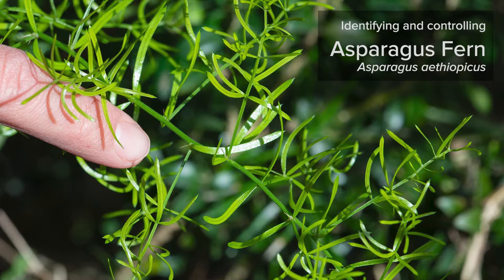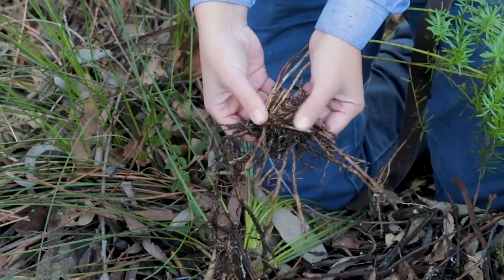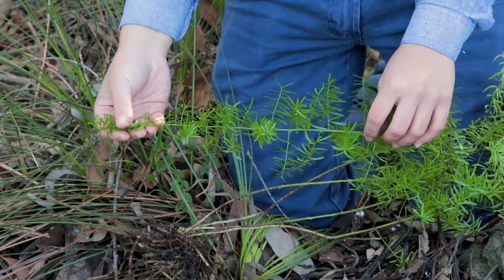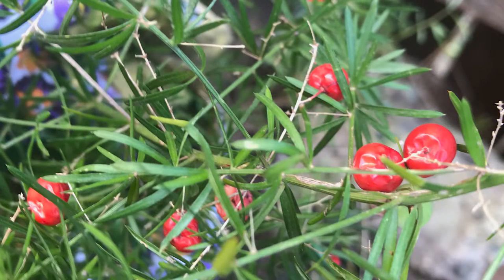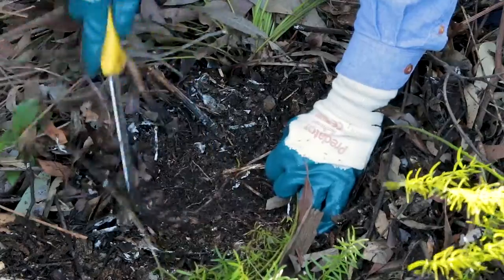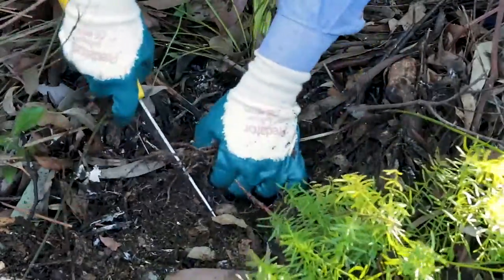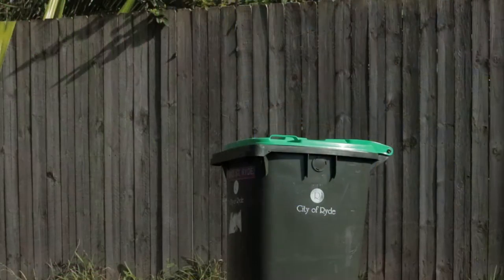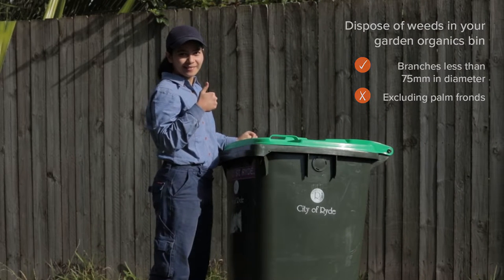Weed Watch Ryde: Asparagus Fern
Asparagus Fern is a High Priority Weed in NSW that takes over our native bushlands, and impacts our biodiversity. Learn how to identify and control Asparagus Fern in your backyard.
When weeding please remember to wear personal protective equipment, including a brimmed hat, eyewear protection, long-sleeved shirt and long pants, gloves and enclosed shoes.